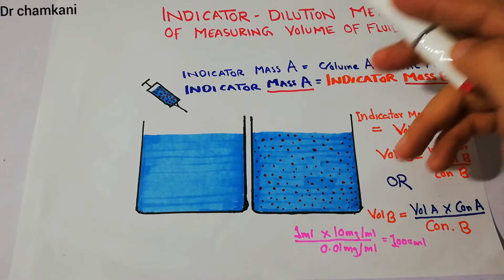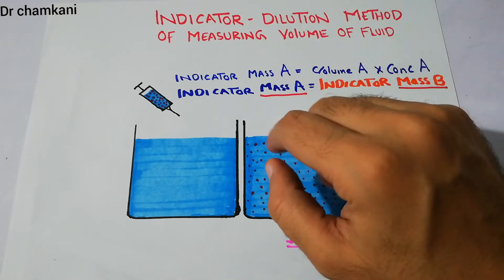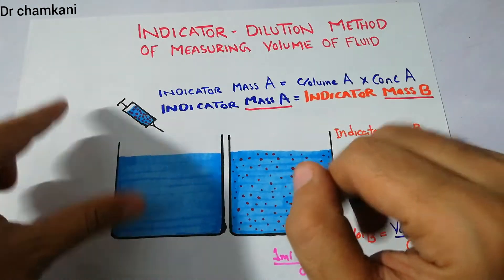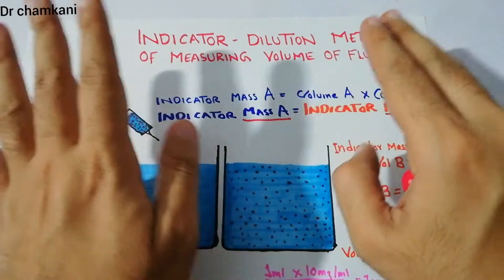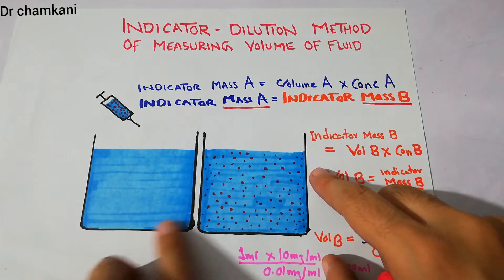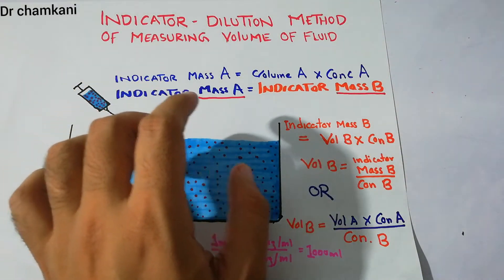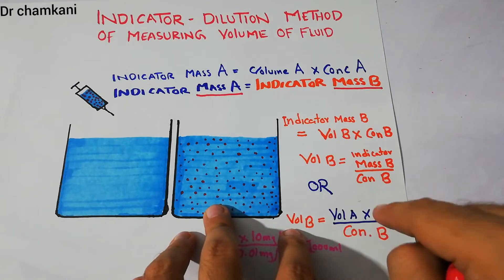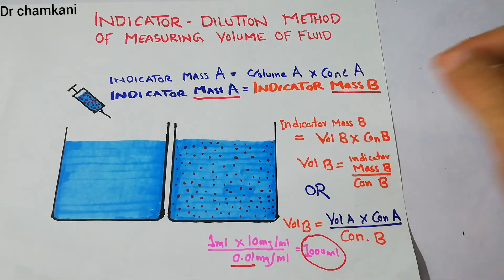Renal physiology 5 || Indicator dilution method of measuring fluid volume